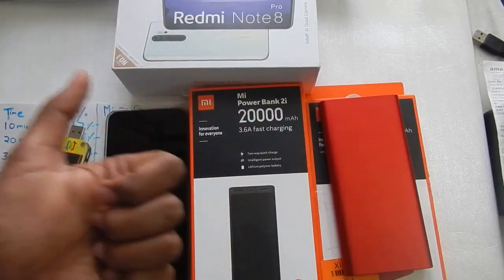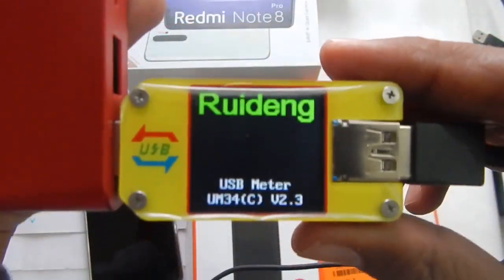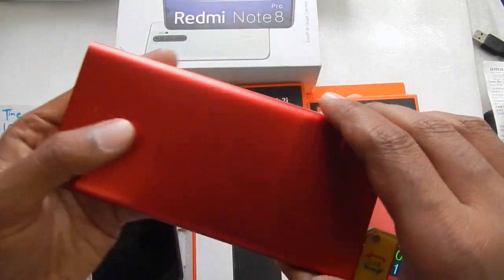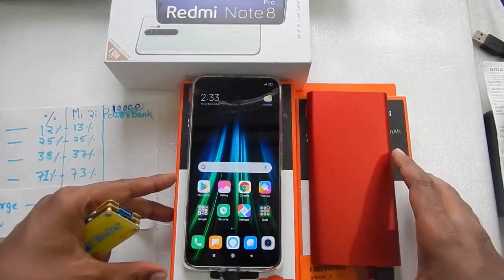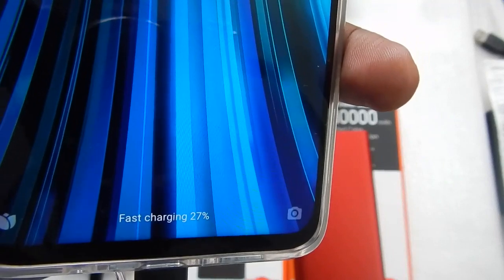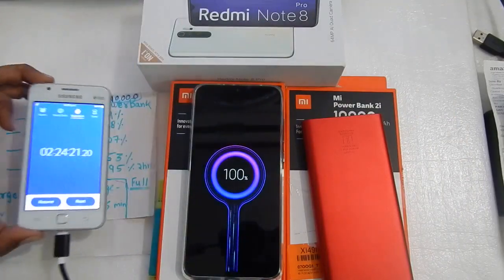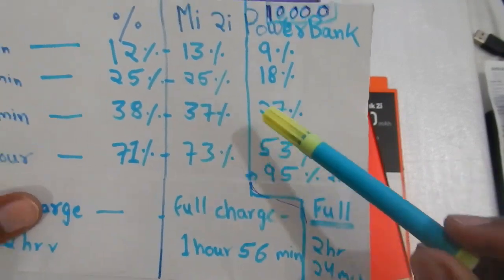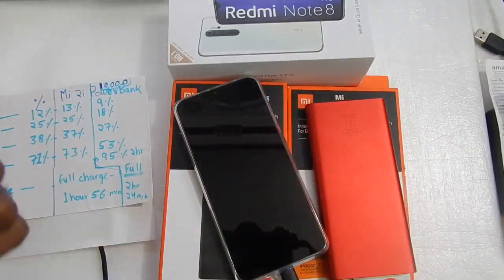Redmi note 8 Pro Mi 10,000mAh Vs 20,000mAh Powerbank charging speed Comparison.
This video is the comparison between the mi 2i 20,000mah and 10,000mah powerbank when charging the Redmi note 8 pro.
I my testing the 20,000mah powerbank for charging redmi note 8 pro is better and faster than the 10,000mah powerbank.
10,000mah took 24 minutes more to charge the redmi note 8 pro.
Best powerbank for redmi note 8 pro